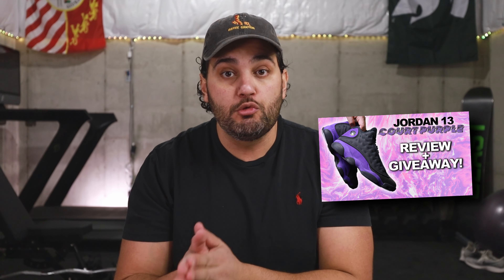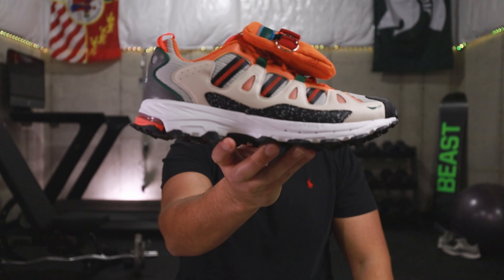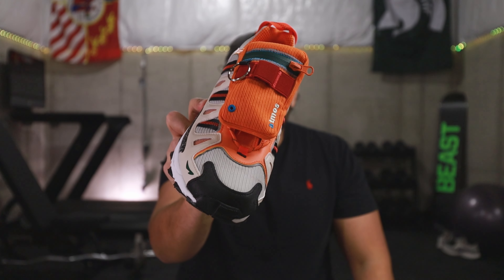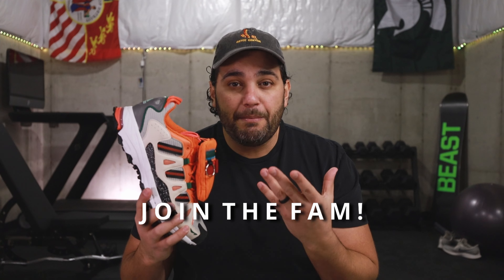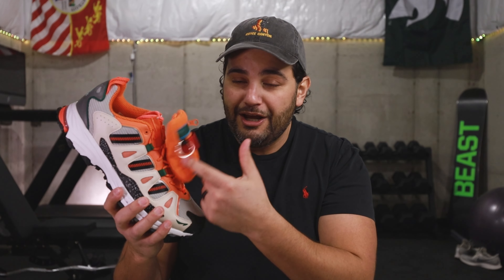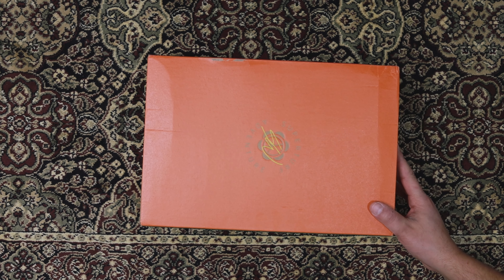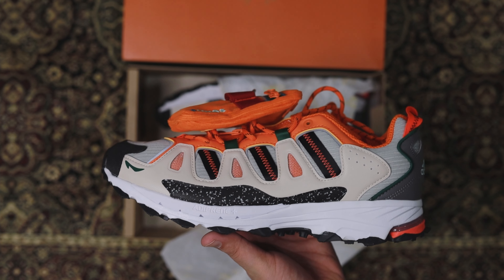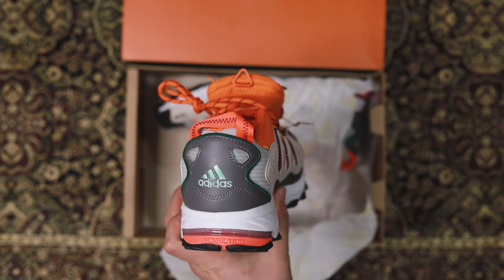CRAZY GOOD! Sean Wotherspoon x Atmos Adidas Super Turf Adventure Unbox, On Feet + Detailed Review!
Today we take a look at the crazy good Sean Wotherspoon x Atmos Adidas Super Turf Adventure with an unbox, on feet and detailed review!

*MY CAMERA GEAR
*MY FAVORITE SNEAKER BOOKS:

*Reshoevn8r Premium Sneaker Cleaning Kit
*Jason Markk Essential Cleaning Kit